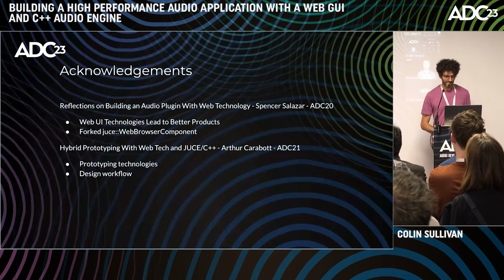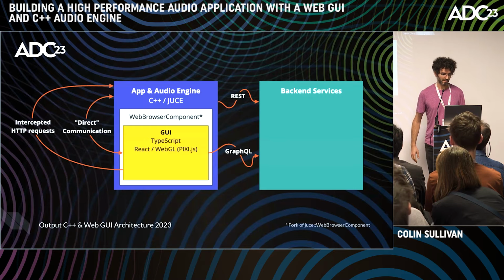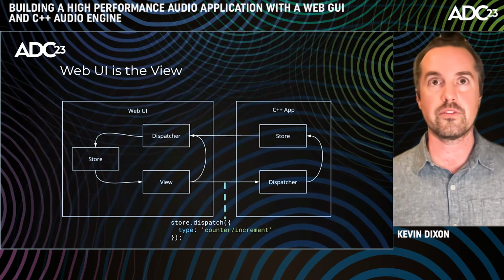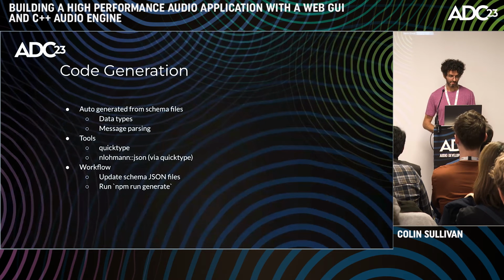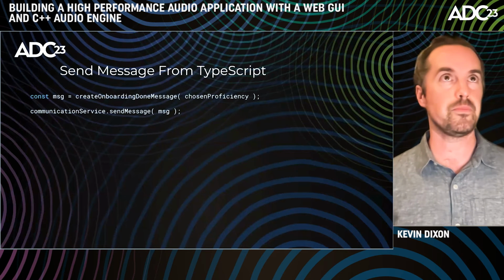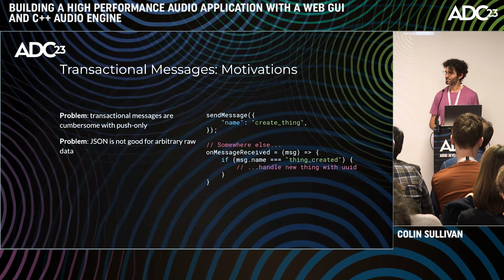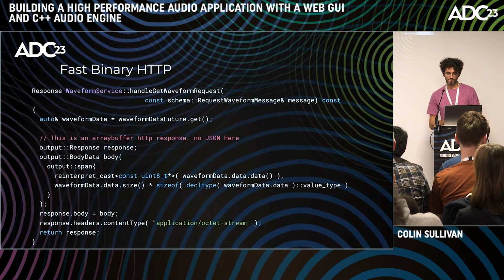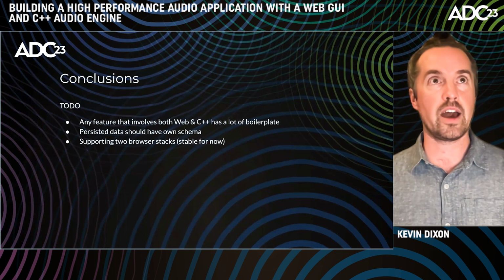Build a High Performance Audio App With a Web GUI & C++ Audio Engine - Colin Sullivan & Kevin Dixon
Building a High Performance Audio Application With a Web GUI and C++ Audio Engine - Colin Sullivan & Kevin Dixon - ADC23

The era of using web UIs for audio applications is just beginning. How might we build a high performance audio application on the foundations of the JUCE web component ? How might we overcome some limitations of the JUCE web component, such as passing chunks of binary data to the GUI? How might we deal with the complexities of this dual-sided system written in two different languages? We have developed a solution for a high-performance application architecture including a C++ audio engine and a web GUI.

Both the C++ audio engine and web UI implement their own unidirectional data flow, and combine to form an application wide unidirectional data flow, allowing the GUI to send actions into the C++ application to initiate state changes. We will discuss tooling developed for sharing data types between the two languages without error-prone manual maintenance, as well as the communication protocol itself and how we overcame limitations by intercepting HTTP requests from the webview in the C++ application.

We will discuss the performance considerations of integrating the unidirectional data flow architecture with a real-time audio engine and the high-performance architecture of the Web GUI itself.

Colin Sullivan

Colin Sullivan is a software developer building interactive systems with web technologies and C++. Colin has operated as a software engineer across product lifecycles from incubation & product prototyping to product release in multinational companies and startups. Colin has built interactive installations and performed improvisational electronic music using bespoke generative music software.

Kevin Dixon

I've been building consumer and professional music applications for both desktop and mobile platforms since 2008. Originally started work on a streaming video platform for public safety, I was immediately exposed to the issues of communicating between a high-performance C++ engine and with a garbage collected language (C#) for the GUI. After cutting my teeth on mobile development with the first Android G1 handset, I moved squarely into the audio industry. At Audyssey Labs, I was a founding member of their mobile team, and was responsible for integrating DSP technology into any OS or Firmware our client demanded, most notably the Android OS itself. I was a lead developer on a consumer hifi listening app for iOS and was awarded a patent (US9860641B2) for delivering audio output device specific audio processing from the cloud. From there, my mobile experience led me to Native Instruments, where I contributed heavily to both of Native Instruments mobile offerings, iMaschine and Traktor DJ, always with a focus on the audio engine and application architecture. Spending time in a product-focused environment taught me to be efficient with what makes it into the codebase, while still balancing overall quality (decisions in codebases always last longer than you think!). After brief, yet productive, stints with Fender and Dolby, I landed at Output and have been focusing on audio engine and application architecture for the past two years.

Special thanks to the ADC23 Team:

Sophie Carus
Derek Heimlich
Andrew Kirk
Bobby Lombardi
Tom Poole
Ralph Richbourg
Jim Roper
Jonathan Roper
Prashant Mishra